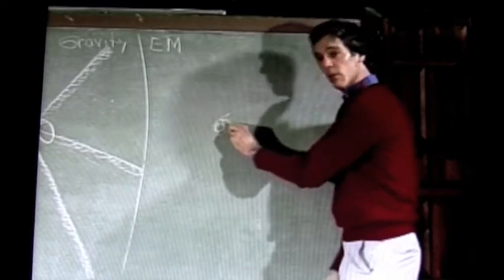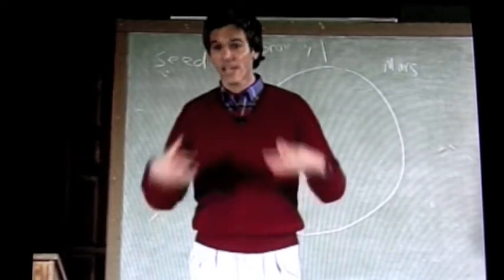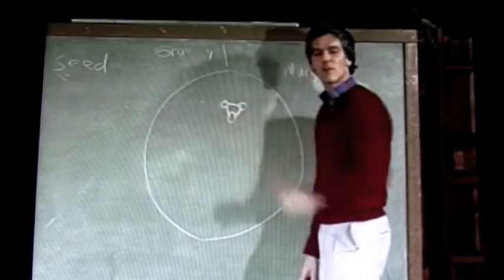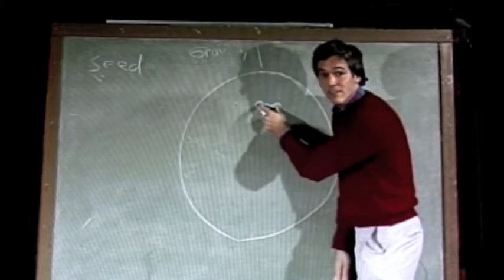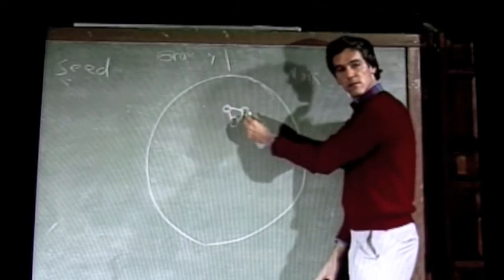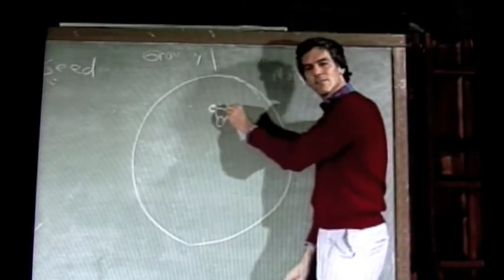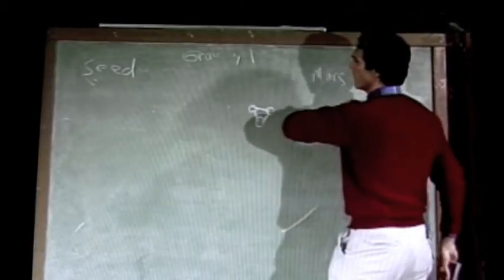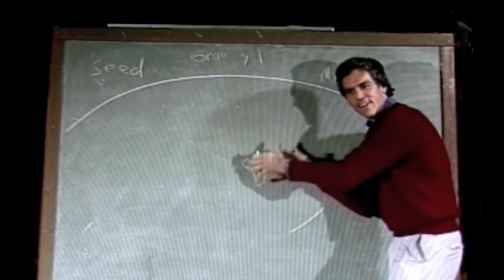Earth as Seed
This is a compilation of a few clips from Brian Swimme's DVD series "Canticle to the Cosmos" program #6 "A Magical Planet" (1990) - which is based on Thomas Berry's principle #5 for Understanding the Universe (p.146 in his book "Evening Thoughts"). The program (and the principle) is about the self-organizing nature of Earth. In this particular compilation of excerpts Swimme describes something of the magical balance of gravity and electromagnetism on Earth, as compared to that of Mars and Jupiter or any other planet in our Solar system, that enabled life to come forth here. He likens the planets to seeds in the soil of solar energy. Brian Swimme's talk here is about one of the dimensions of Earth's sacred balance in the context of enabling Her fluid nature, contributing to Her self-organizing and magical capacities.

I use this video excerpt in my year-long class of Celebrating Cosmogenesis in the Wheel of the Year ), as we prepare for the Autumn Equinox ritual. It is part of the Seasonal Moment's contemplation on the Seed, on the magic of Earth, and reflecting on the magical Balance essential to Creativity.

I have permission to publish sections of Brian Swimme's DVD's here on YouTube. The series 'Canticle to the Cosmos' is now all freely available in full